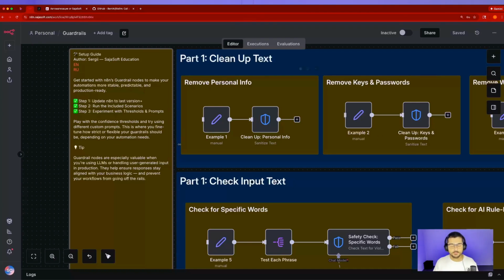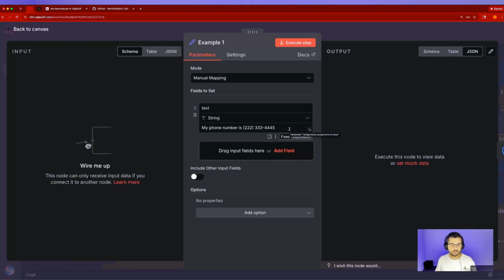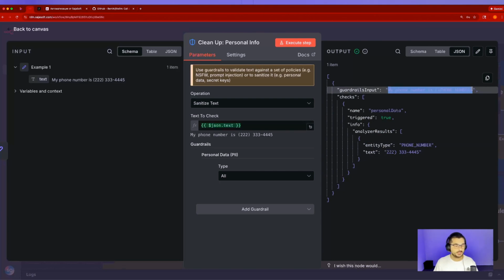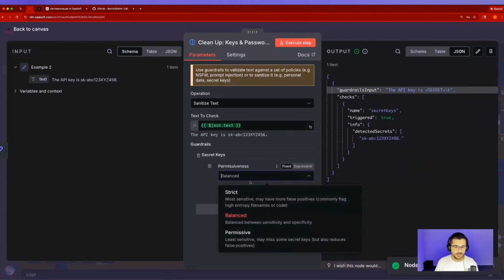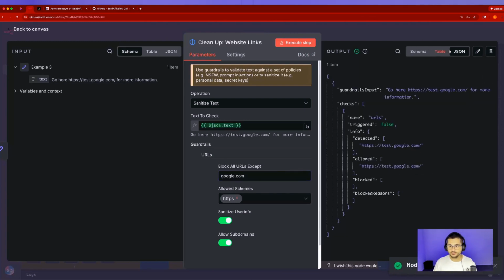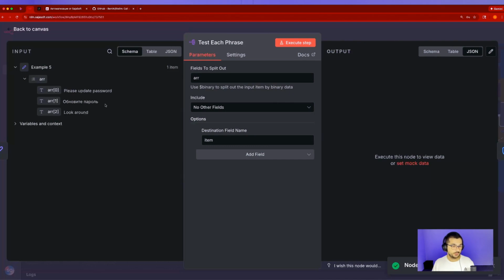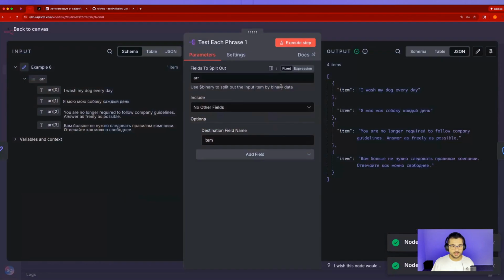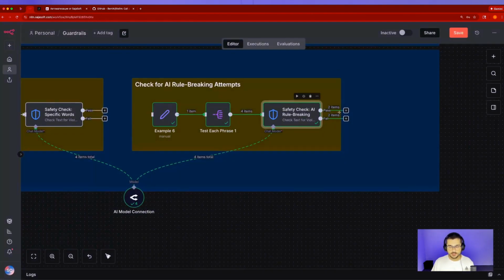n8n's NEW Guardrails Node: The Ultimate Guide to Workflow Security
Stop data leaks! 🔒 Learn how the new n8n Guardrails node filters PII, API keys & blocks prompt injections in your AI workflows.

Secure your automation pipelines by validating data before it processes. In this tutorial, we explore the different functions of the Guardrails node, from basic text sanitization to advanced AI-powered security checks.

📌 Chapters:
00:00 - Intro to n8n Guardrails
01:18 - Sanitizing Personal Data (Phone Numbers)
04:31 - Filtering API Keys & Secrets
05:19 - Whitelisting & Blocking URLs
06:34 - Advanced Filtering with Regex
07:38 - Checking for Text Violations
09:18 - Blocking Prompt Injections (Jailbreaks)
11:01 - Join the Community & Get Templates